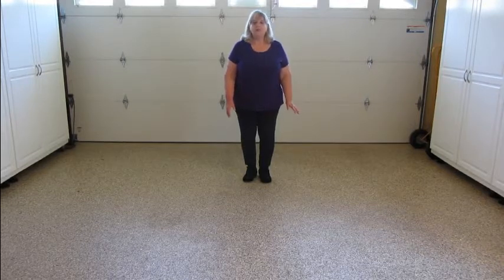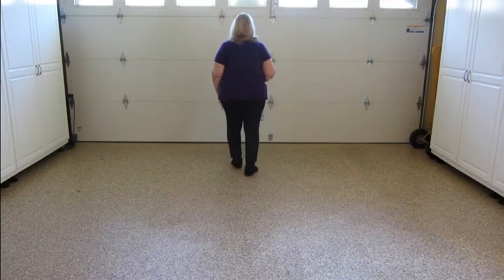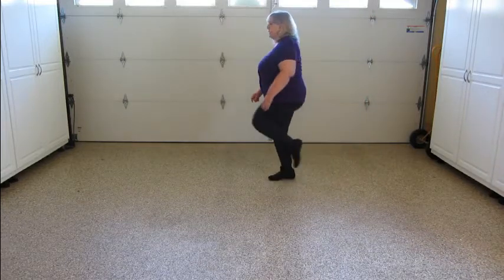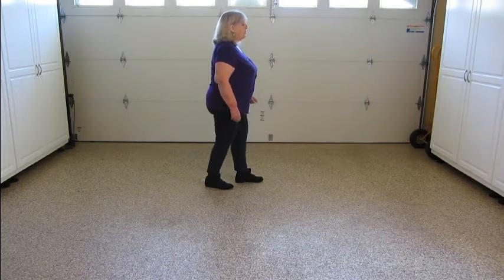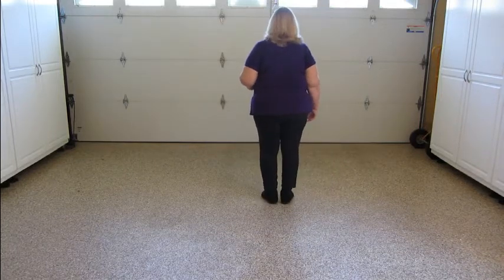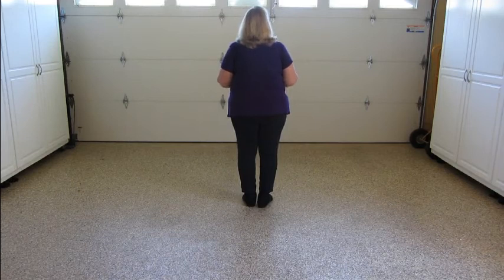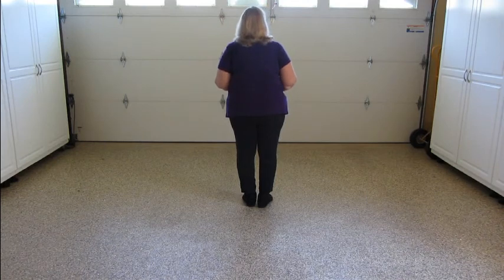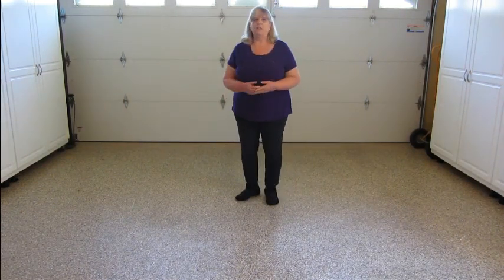WATCH ME NOW-Teach Video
Watch Me Now Line Dance
Choreographed by Cathy & Claudio Dacumos
32 Count   4 Wall    Improver Level